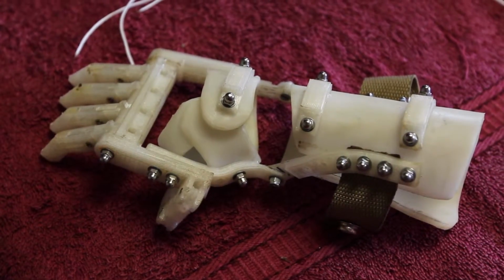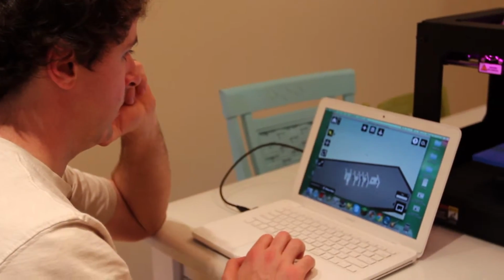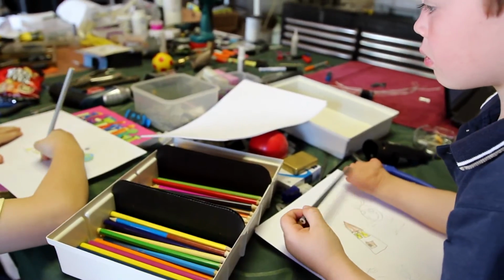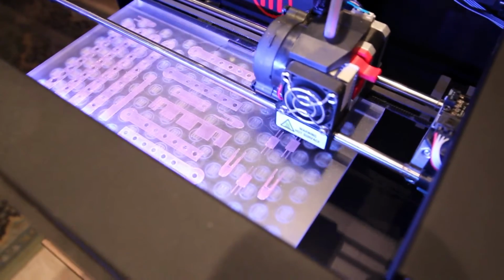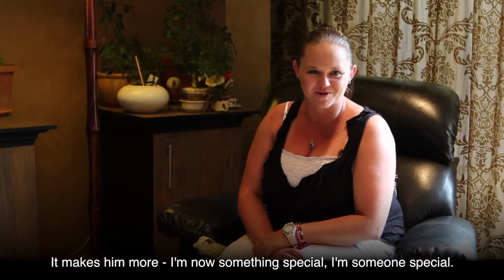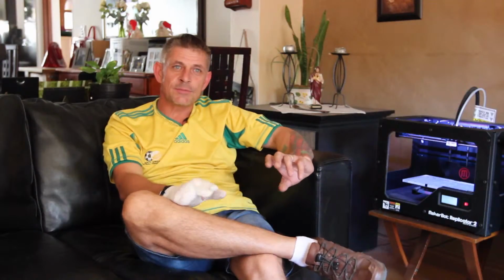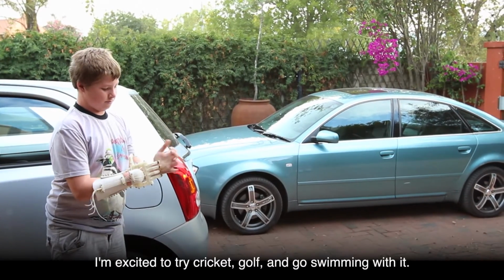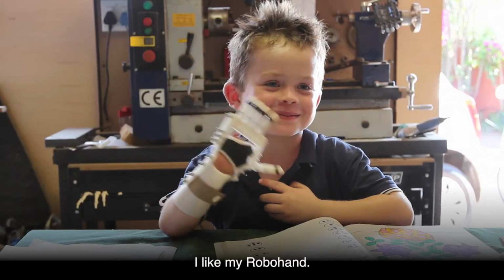My Edited Video